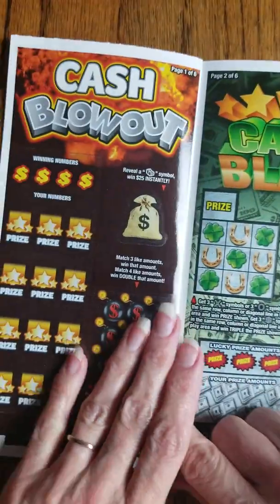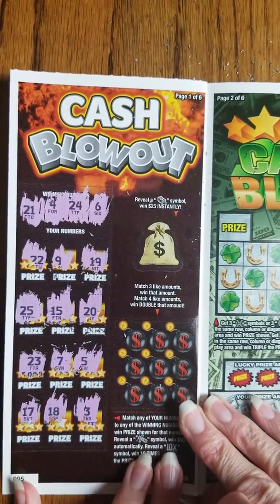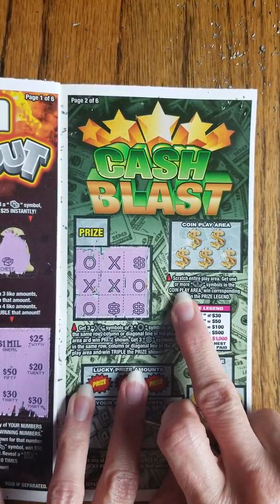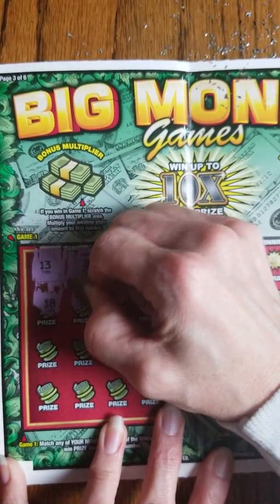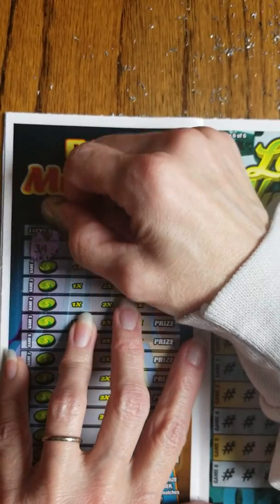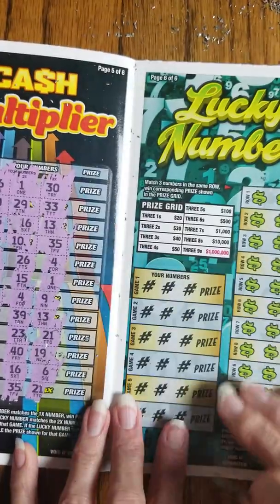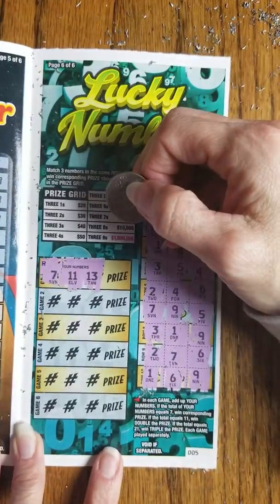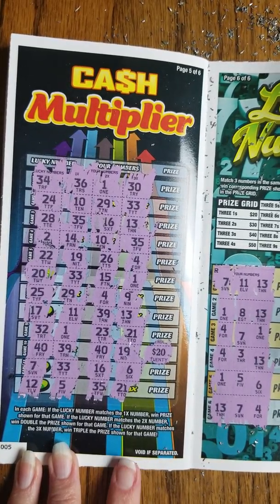Big Money Playbook Scratch Off Ticket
Watch as I scratch the holiday BIG MONEY PLAYBOOK scratch off ticket which has 6 games on 1 ticket!!! How to Pick a Winning Scratch Off Lottery Ticket [2018] and double your money using these hacks. Each Scratch Off Ticket have different odds and Your odds of winning with each ticket are better when you know which ones to choose from all of the others. In this video you will also learn how to figure out how much you won, how and where to claim your winning amount. -forward slash - "ScratchOffPrizes" for details on how many prizes remaining on each ticket of the North Carolina Lottery.